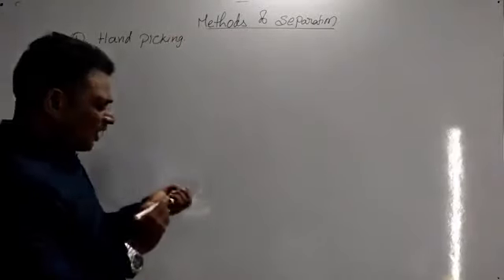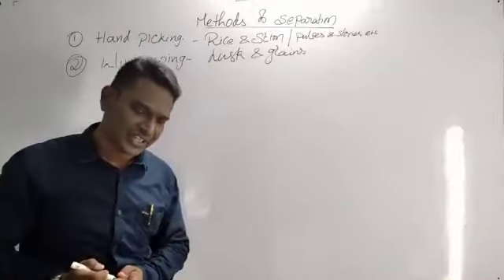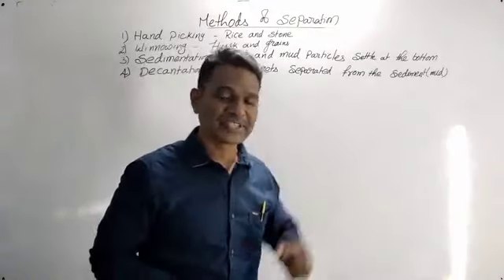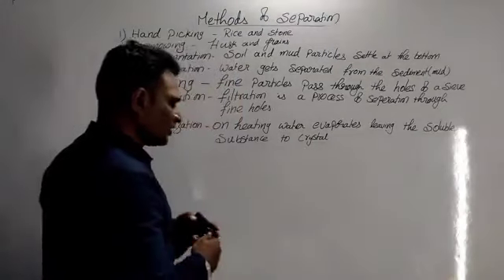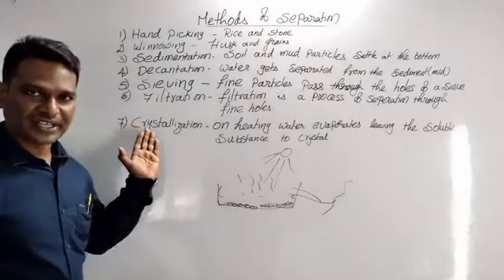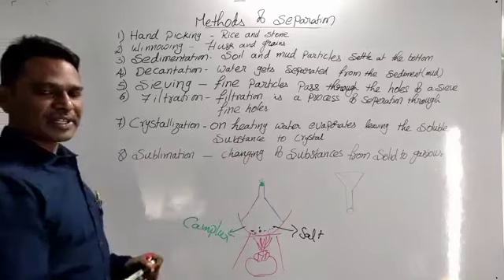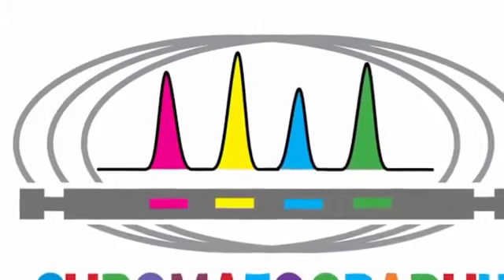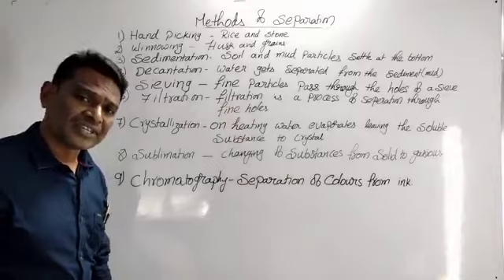6th Class General Science || Methods of Separation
6th Class General Science || Methods of Separation